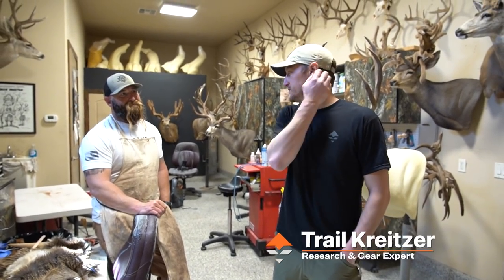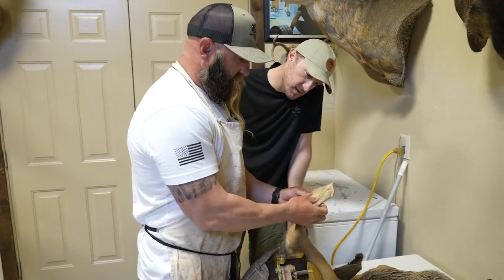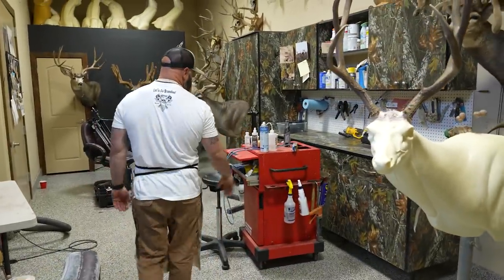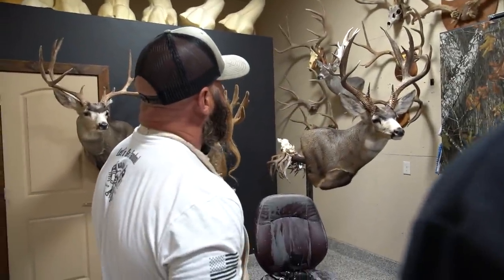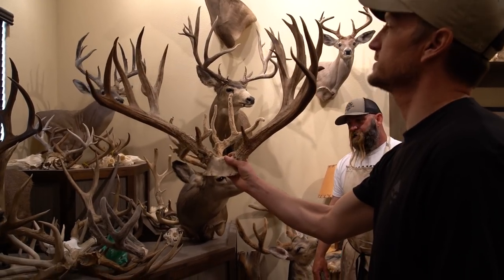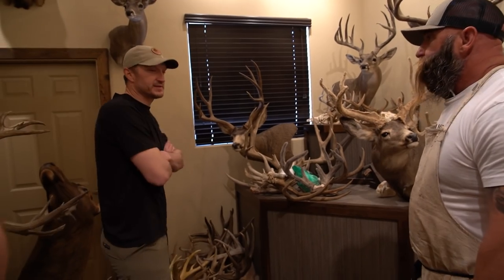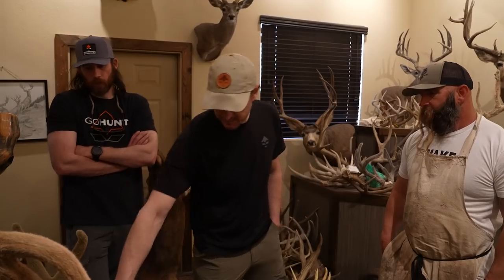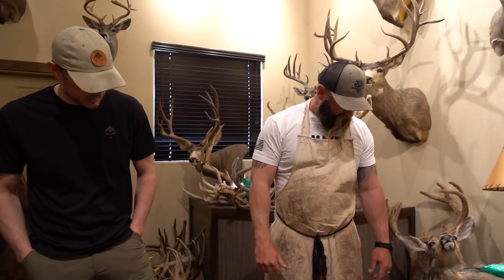Taxidermy Tour - Big Bucks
Join us as our good friend Jeff Baird takes us on a tour of his amazing taxidermy shop in Southern Utah. Jeff is the premier Mule Deer taxidermist here out west and has some amazing deer to show!